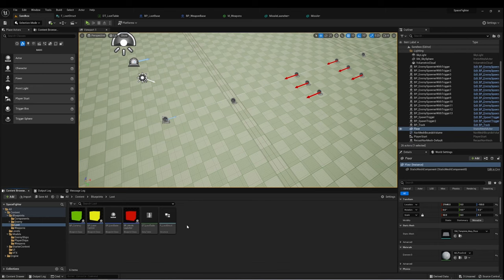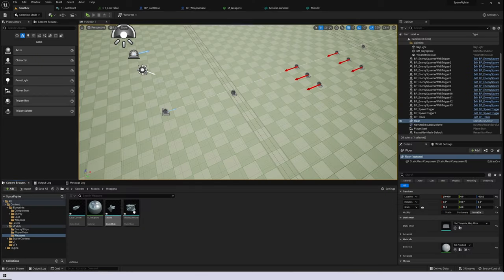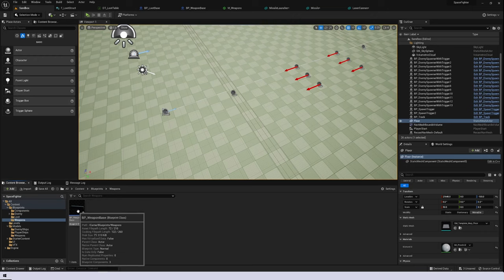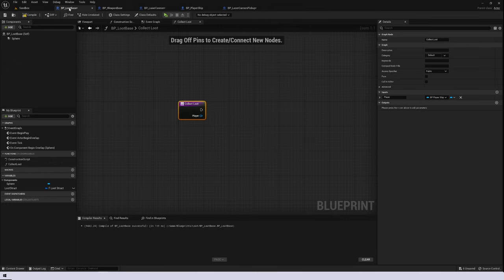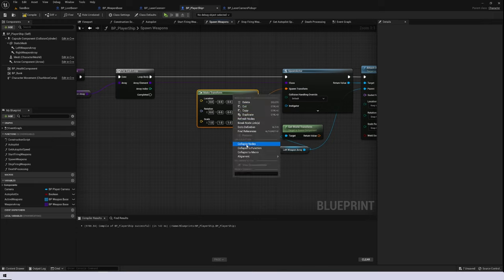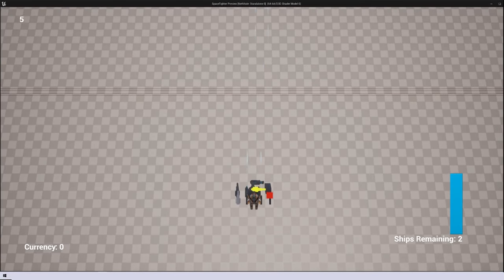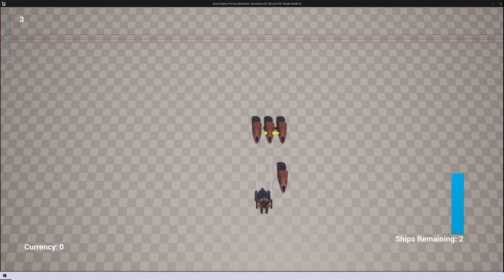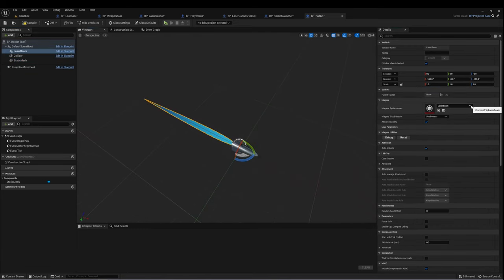Creating Loot [ Game Development Basics - Week 6: Lesson 5 ]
This video is part of my course, Game Development Basics. In this video, we set up some additional weapon loot classes, and we create the functions to spawn new weapons for our Player Ship class.